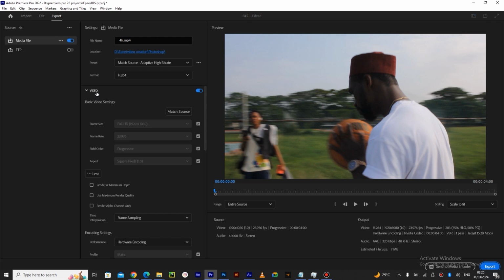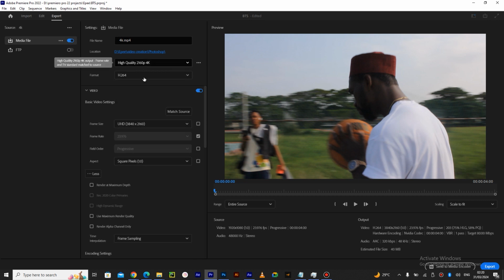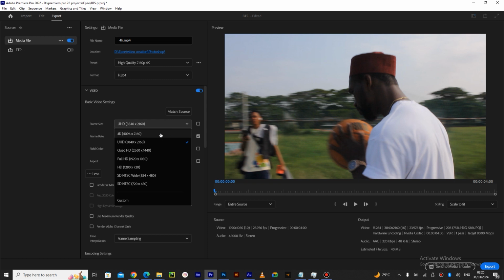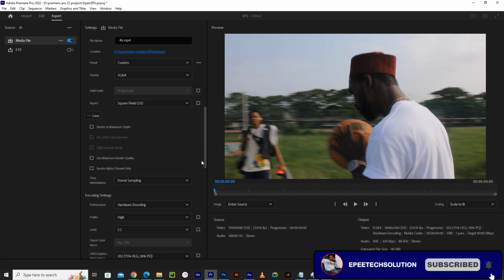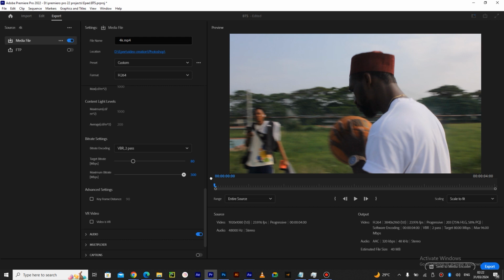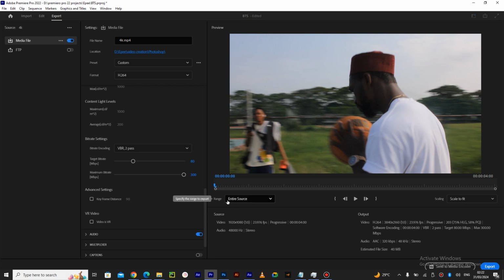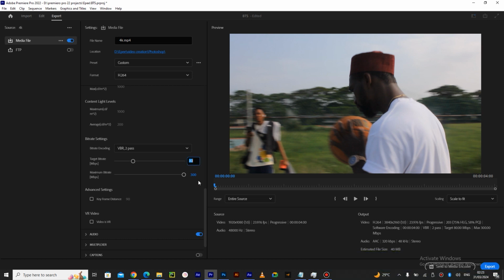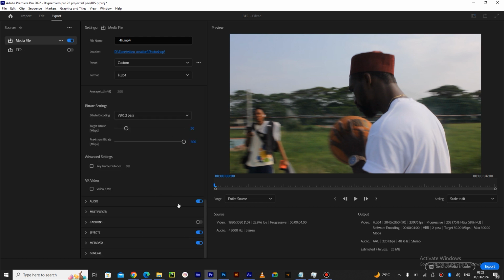4K Export Mastery: Premiere Pro Secrets Revealed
Dive into the world of 4K export mastery in Adobe Premiere Pro! Unlock the secrets to transforming your footage into stunning 4K quality with our comprehensive tutorial. From optimizing settings to enhancing clarity, discover insider techniques that will elevate your video production game. Don't miss out on this essential guide!.

More videos are coming, don't leave without you clicking on the subscribe button if you haven't and turn on the notification bell so you get to know when new videos are posted.